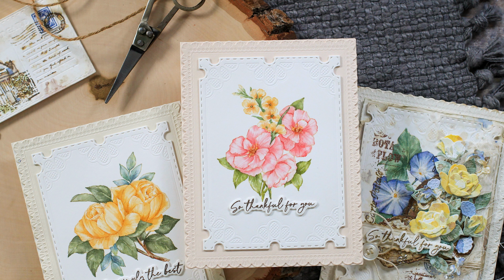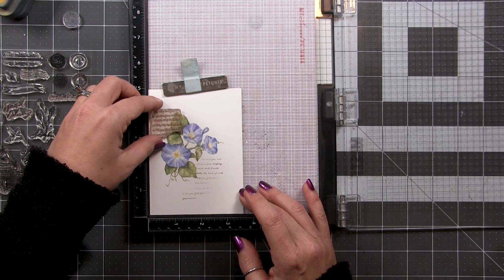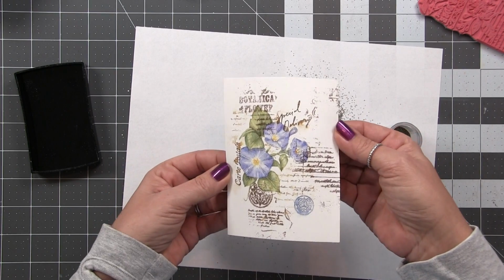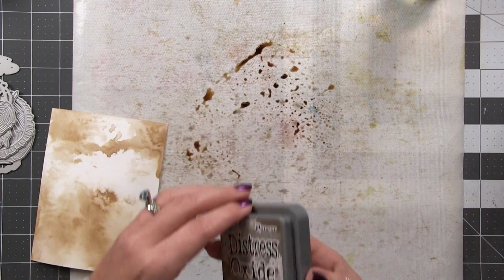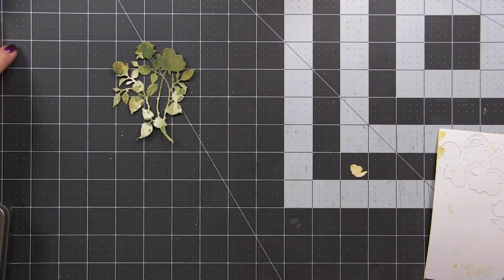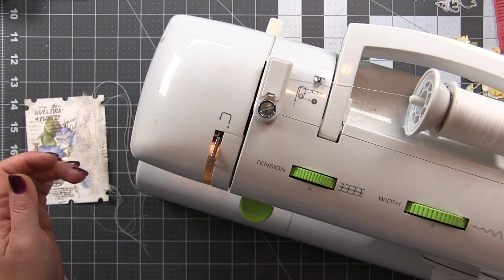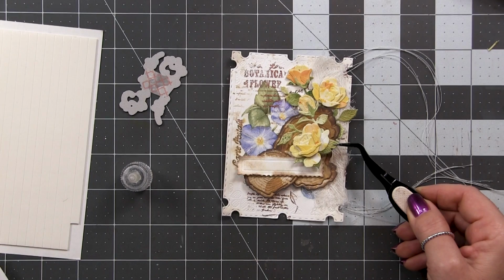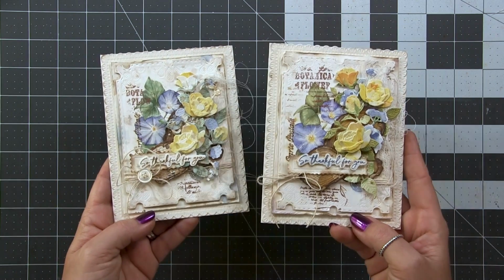How to Create a Layered Vintage Inspired Card w/Dawn Woleslagle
Join me as I go through the full process of creating each layer for this gorgeous vintage floral card.

✦ ✦ WATERCOLOR ✦ ✦
• Mungyo 48 Pan Watercolor Set

HoneyBeeStamps.com